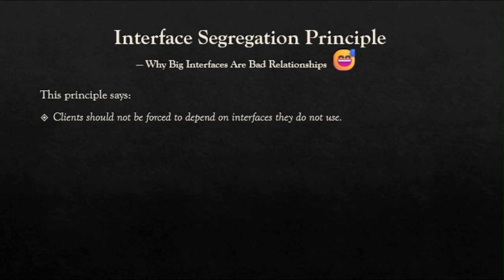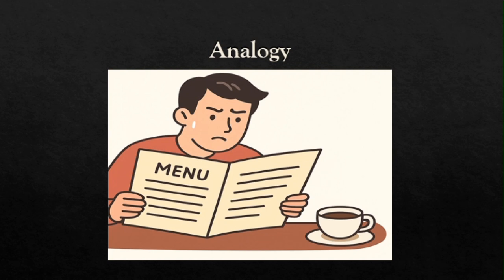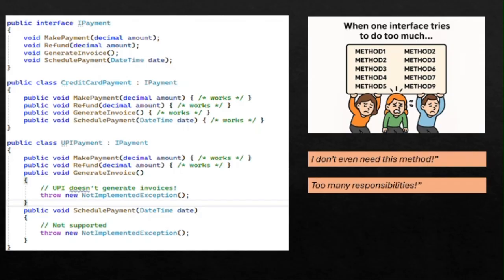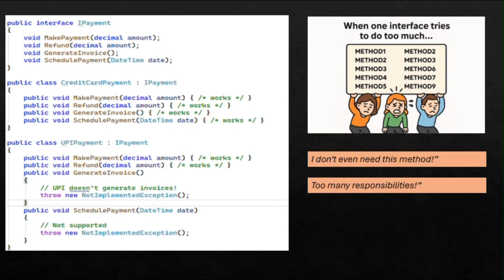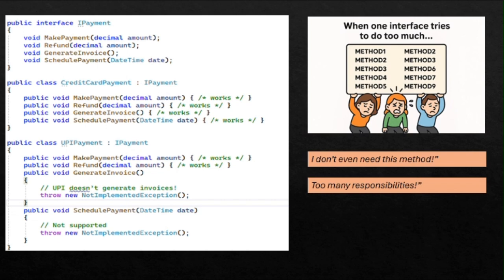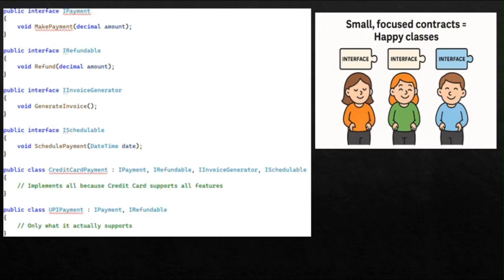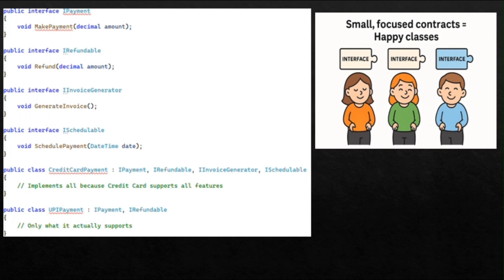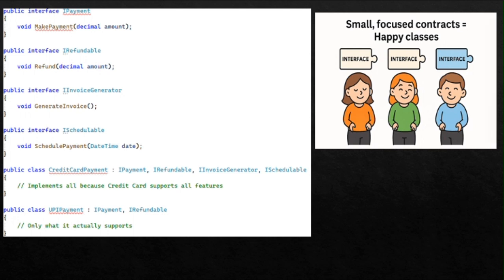Interface Segregation Principle (SOLID Principles)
Learn the SOLID principles with super simple examples and understand how to apply them in real-time applications. This easy-to-follow explanation will help you prepare effectively and confidently crack interviews.
Unlock the power of SOLID principles with clear, beginner-friendly examples. This video breaks down each principle in simple terms and shows how to apply them in real-world software development. Whether you're preparing for interviews or aiming to write cleaner, scalable code, this guide will help you build a strong foundation in object-oriented design.